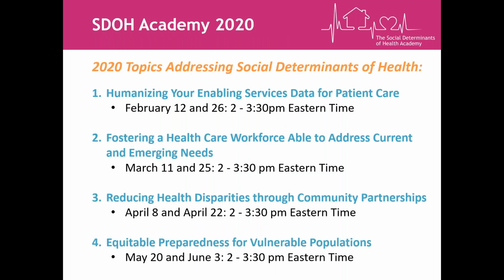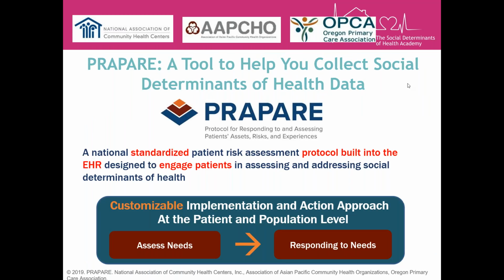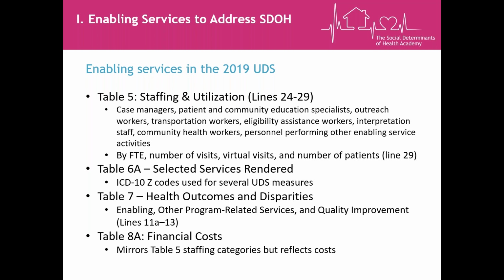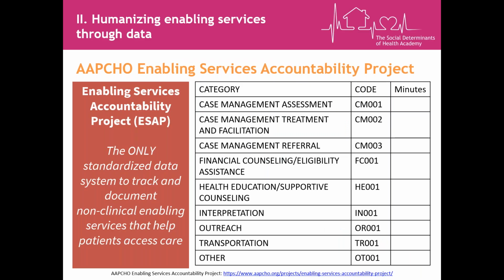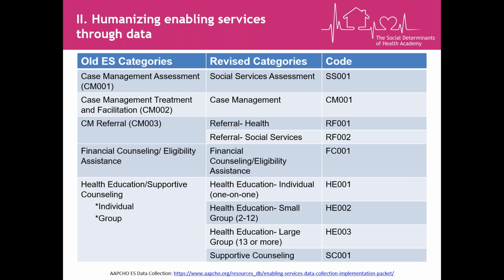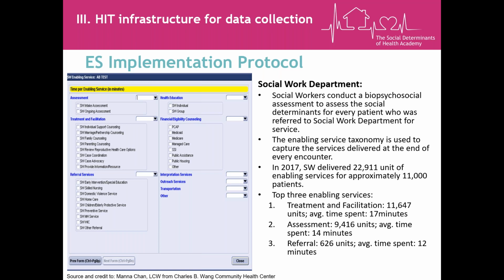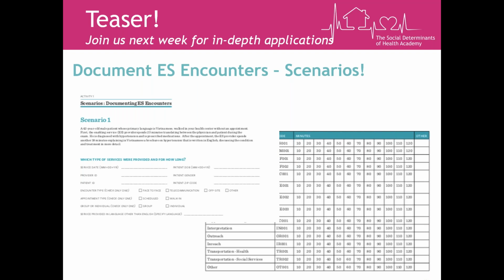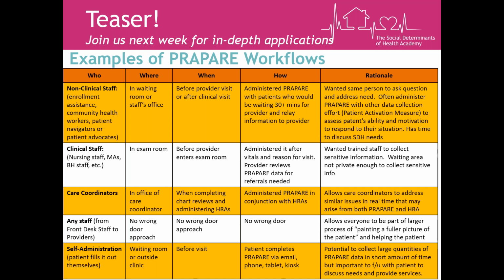Humanizing Your Enabling Services Data for Patient Care Overview of the Issues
The first session of this learning collaborative will explore enabling services and the technology used to track and document these services.

Faculty: Albert Ayson (AAPCHO), Joe Lee (AAPCHO), Cindy Selmi (HOP), Kristina Wharton (HOP), Michelle
Jester (NACHC), Darlene Jenkins (NHCHC)